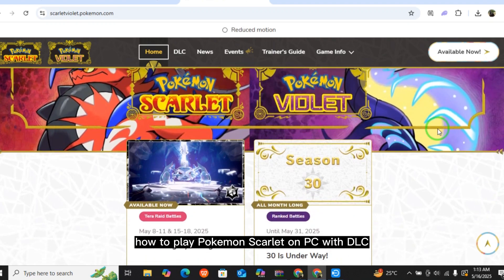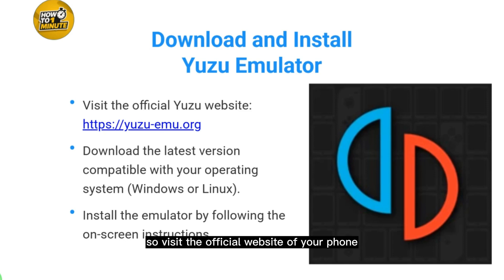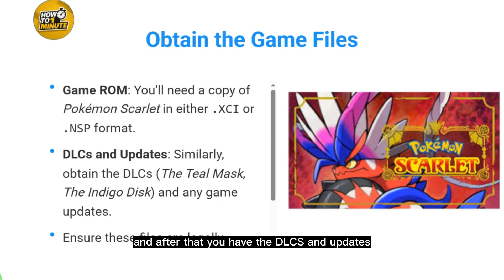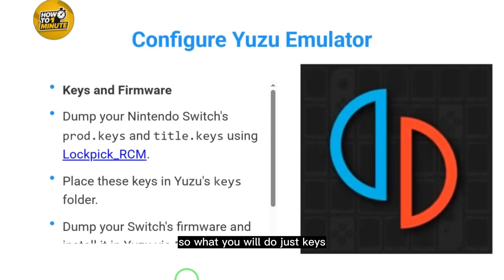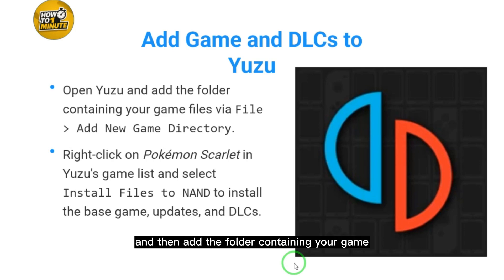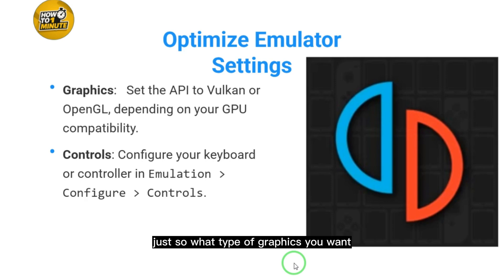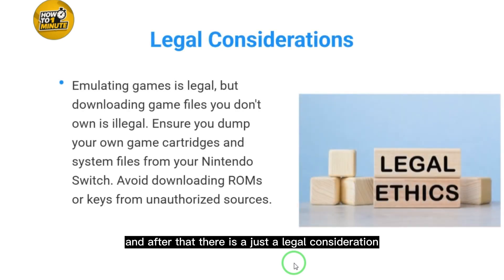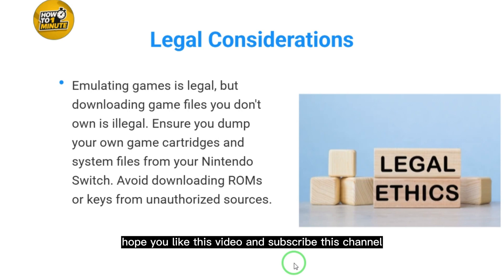How to Play Pokémon Scarlet on PC with DLC – Complete Guide for Seamless Gameplay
In this video, we will show you how to play Pokémon Scarlet on your PC including all DLC content using popular Nintendo Switch emulators. This complete guide covers everything from setup to optimization, ensuring smooth gameplay without lag or crashes while enjoying all expansion packs.

🔹 In this video, you'll learn:
✔️ How to install and configure emulators like Yuzu or Ryujinx for Pokémon Scarlet
✔️ How to add and play DLC content seamlessly
✔️ Best performance settings to reduce lag and improve visuals
✔️ Troubleshooting common issues with game and DLC integration

⏱ Timestamps:
0:00 Introduction
0:10 How to Play Pokémon Scarlet on PC with DLC – Complete Guide for Seamless Gameplay

🔹 Queries Related to the video: Play Pokémon Scarlet PC DLC Pokémon Scarlet emulator setup Add DLC Pokémon Scarlet PC Best settings Pokémon Scarlet PC Pokémon Scarlet smooth gameplay